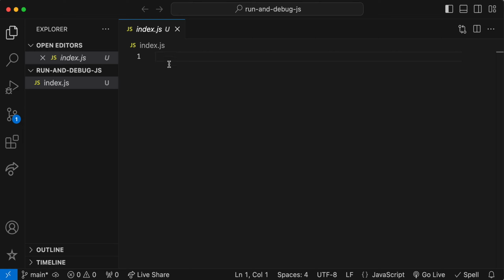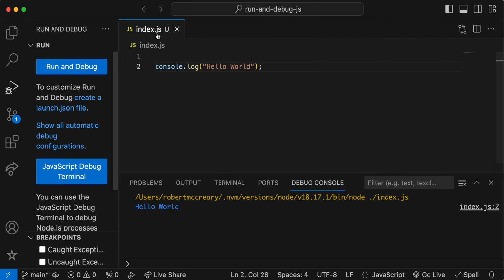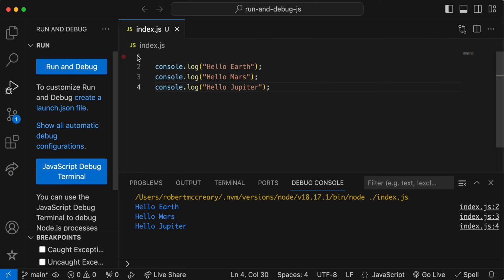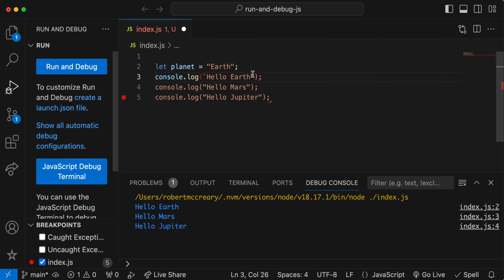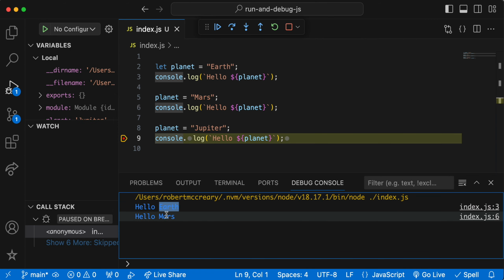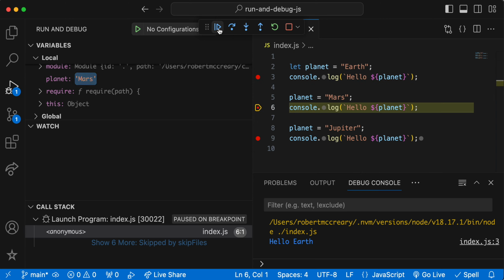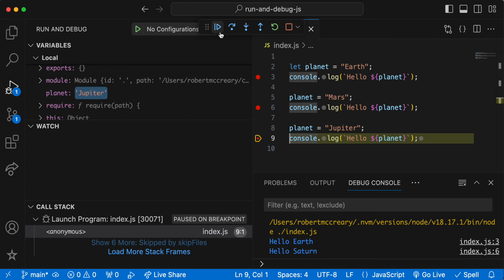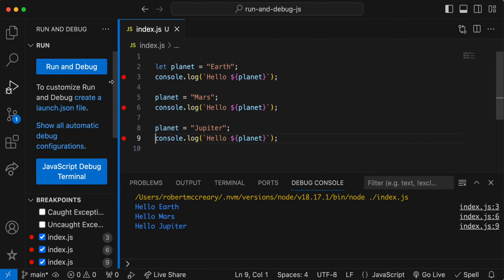Using Run and Debug in VSCode (JavaScript) (v2)